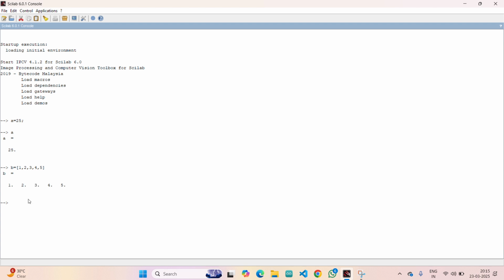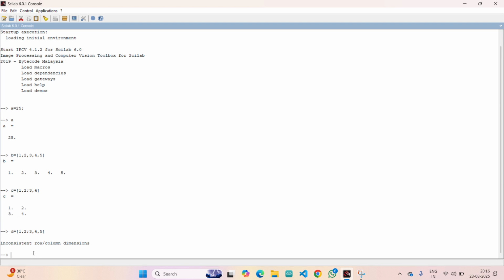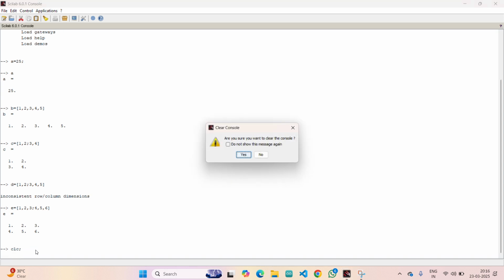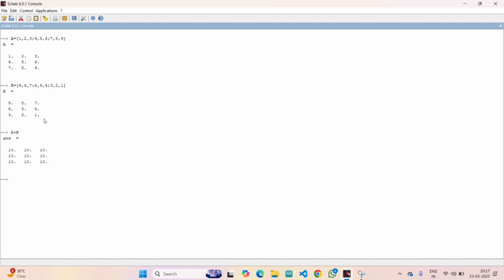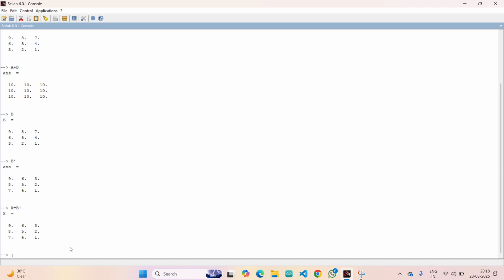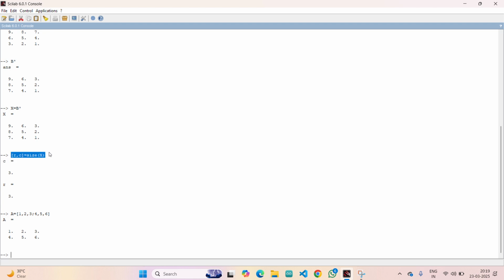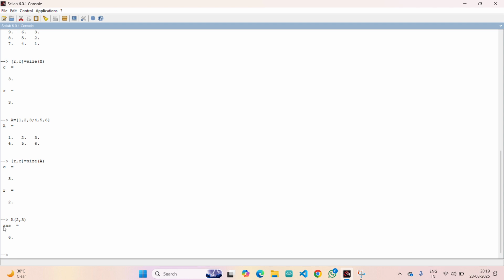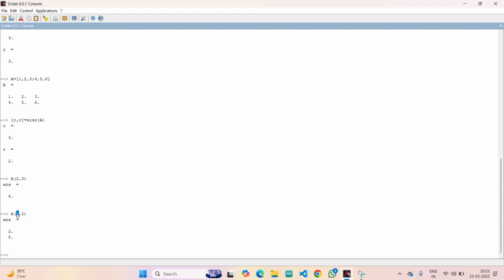Matrix/Vector Operations in Scilab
1D & 2D Matrix Operations in Scilab